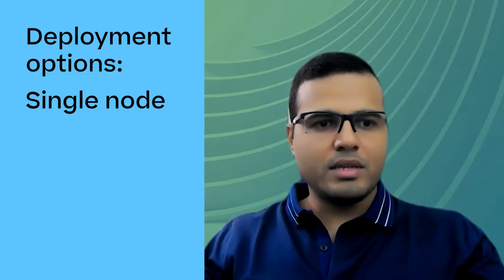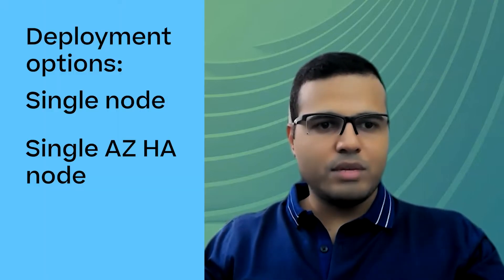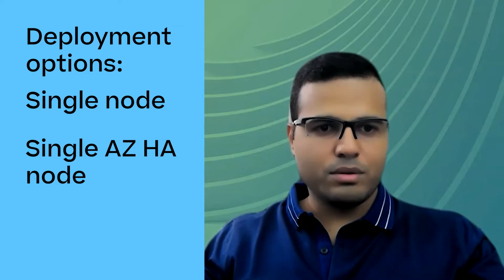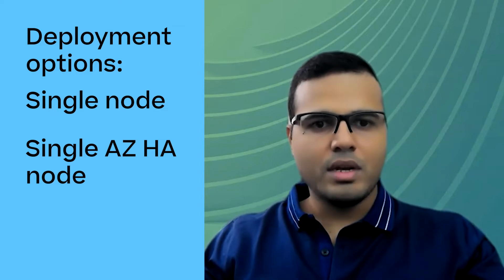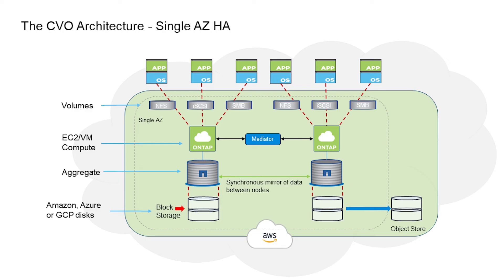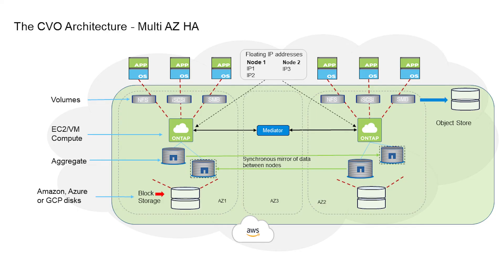What is NetApp Cloud Volumes ONTAP (CVO)? | NetApp on NetApp Know Hows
In this video, NetApp IT's Faisal Salam, Senior Storage Engineer, goes over the main features of NetApp Cloud Volumes ONTAP (CVO). CVO is a powerful, cost-effective, and easy-to-use data management solution for cloud workloads. Faisal gives an overview of the features of CVO, deployment options, and an example deployment setup.

The information in this presentation is proprietary to NetApp, though intended for external audiences.